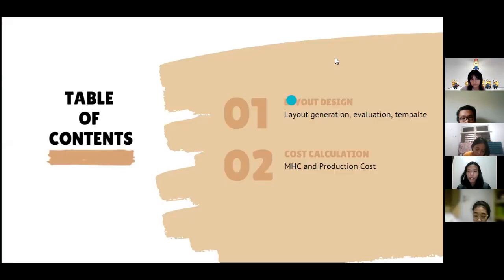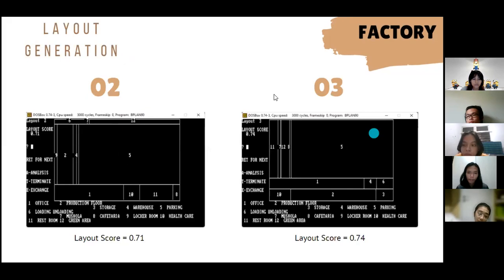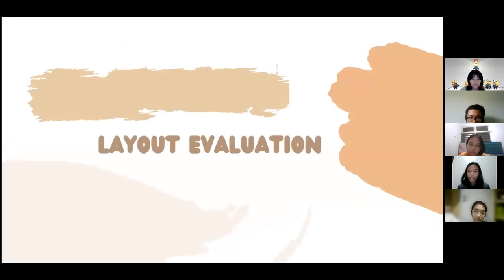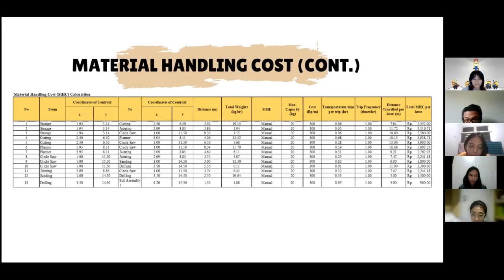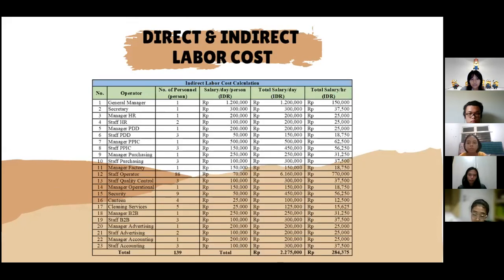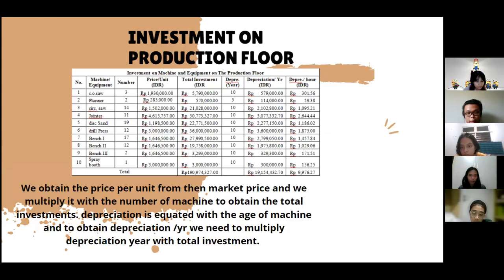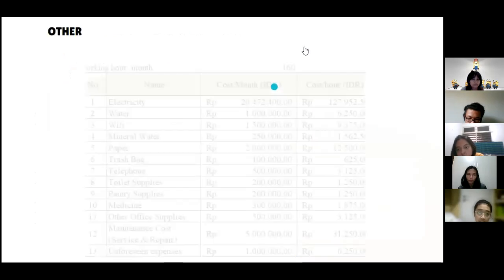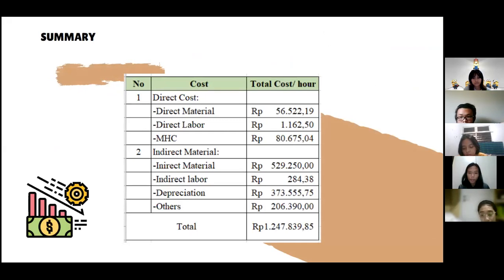Facility Design using ALDEP, CORELAP, and CRAFT Group 7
this is our final project of subject Facility Design, the contents are about layout design of office and production floor and production cost